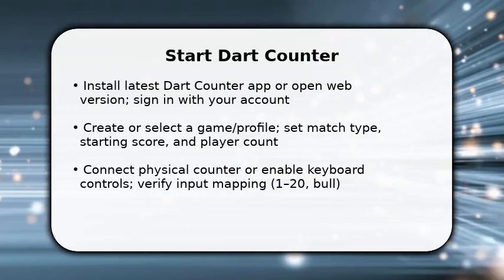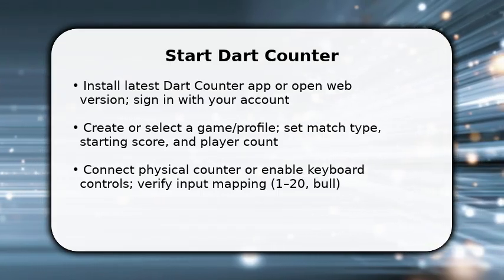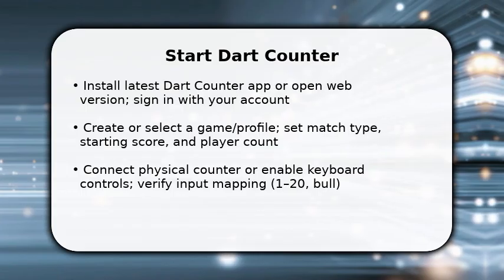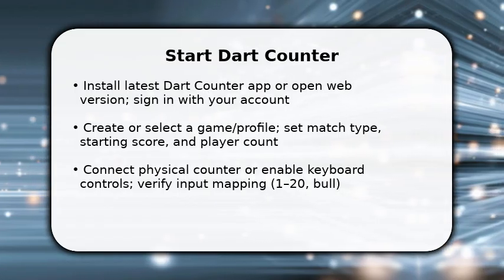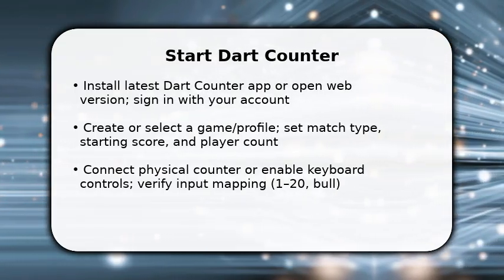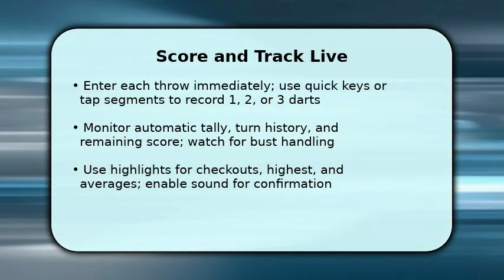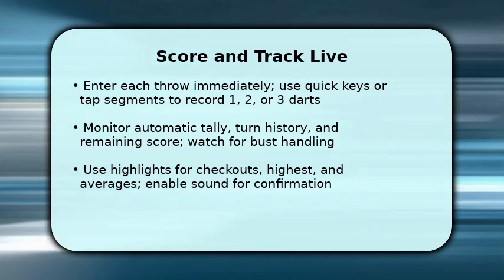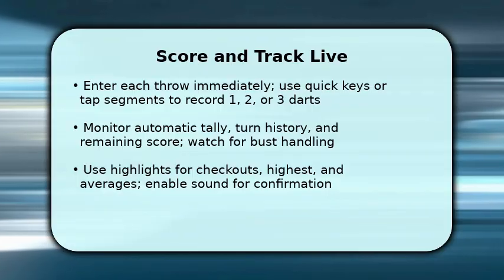How to Use Dart Counter (updated)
How to Use Dart Counter (updated) | 🔒 Surfshark VPN Deal — Stay private and secure. $1.99/mo + 3 Months Free ▸

Discover the latest techniques for integrating and using Dart Counter in your projects. This updated guide covers essential updates, best practices, troubleshooting tips, and advanced features to enhance user engagement analytics.

Dart counter, user engagement metrics, analytics integration, false, dart programming language, counter usage guide, update Dart Counter tutorial, best practices for counters in dart